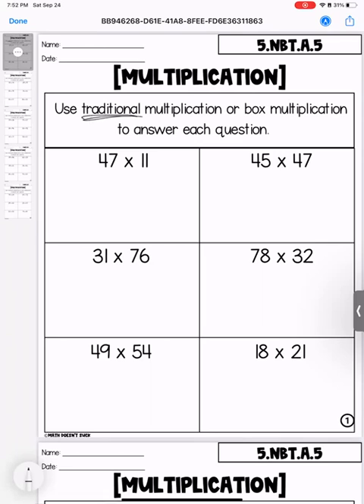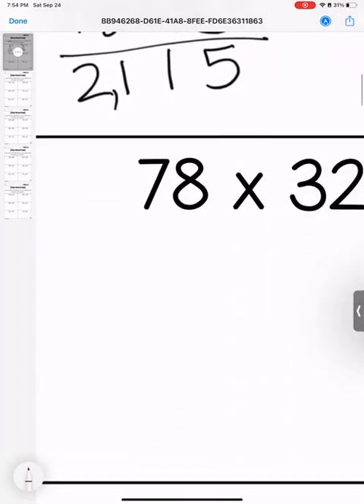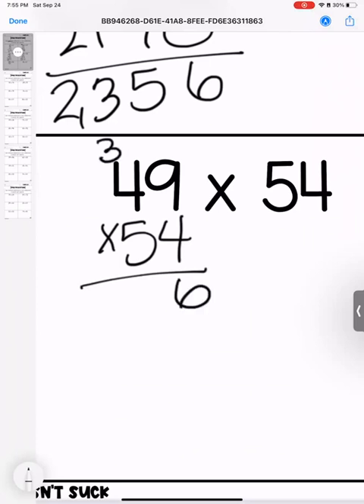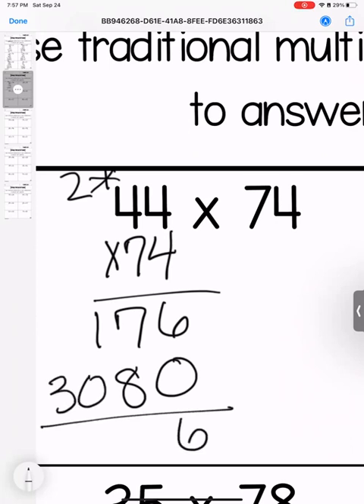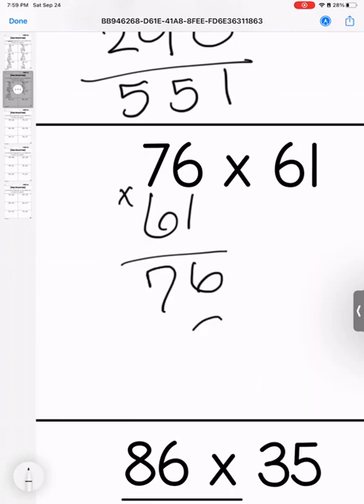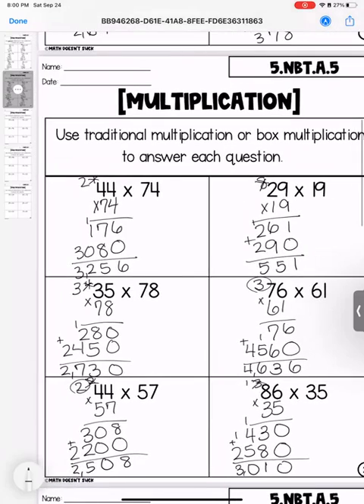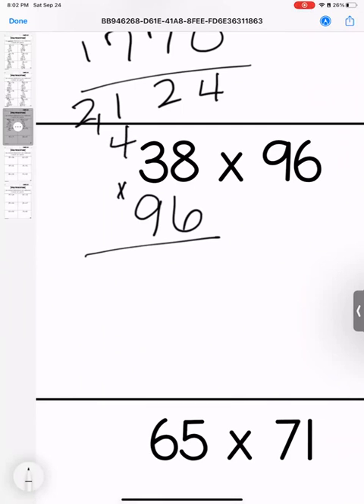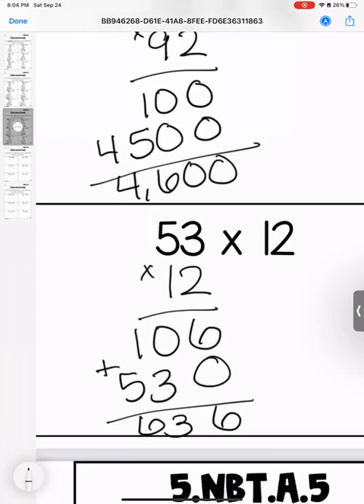Week 8: 4th Grade Mastering Traditional Multiplication with 2 Digit Numbers Part 1 Homework Review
Welcome to Part 1 of our 4th Grade Traditional Multiplication with 2 Digit Numbers Homework Review! Whether you're a fourth-grade student eager to conquer multi-digit multiplication or a parent offering essential support, this video is your first step towards mastering this crucial math skill.

✖️ In this comprehensive review, we'll dive into various homework problems meticulously tailored for 4th graders. In Part 1, we'll lay the foundation for traditional multi-digit multiplication, focusing on multiplying two-digit numbers by one-digit numbers.

🧮 Our step-by-step explanations and practical examples are designed to help you or your child review and conquer 4th-grade multiplication assignments involving these numbers with confidence.

💡 By the end of Part 1, you'll possess the knowledge and skills to confidently perform traditional multi-digit multiplication with two-digit and one-digit numbers. Whether you're a student or a parent, don't forget to hit the like button if you found this review helpful, subscribe for more educational content, and stay tuned for Part 2 where we'll tackle more complex multi-digit multiplication problems. Let's make math enjoyable and empower everyone to excel! ✖️🧮💡

Reviewing this week's homework looking at using the traditional method to multiply 2-digit numbers.

2nd assignment review begins at 4:43.

3rd assignment review begins at 8:39.